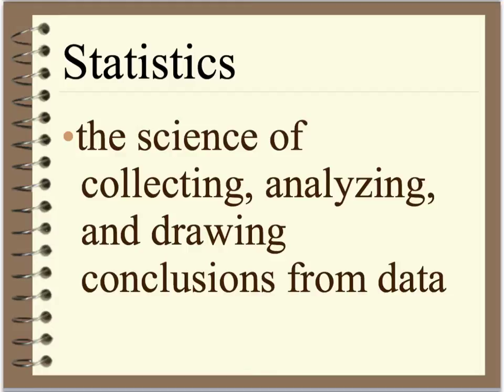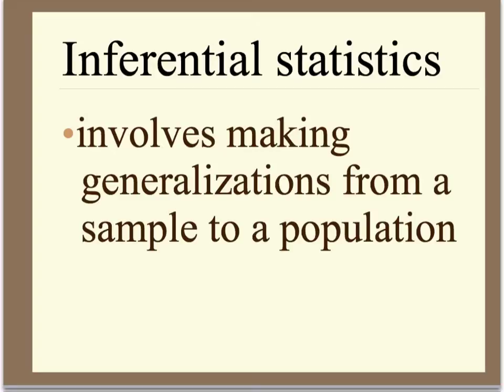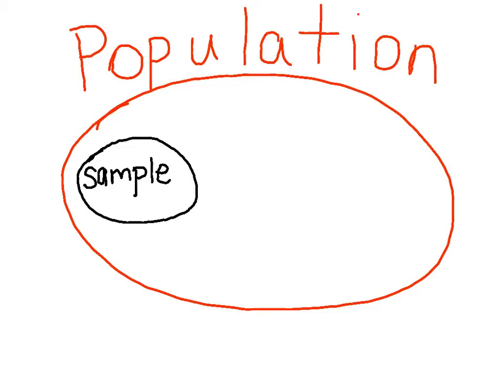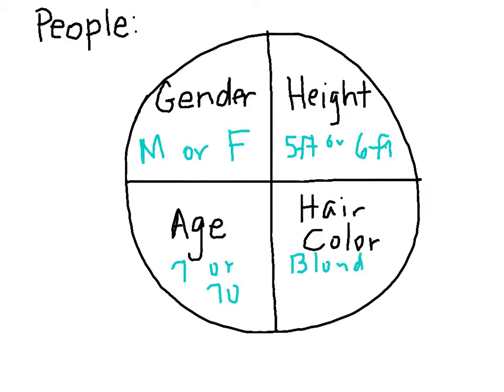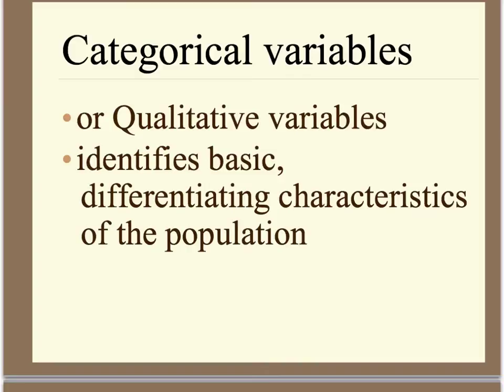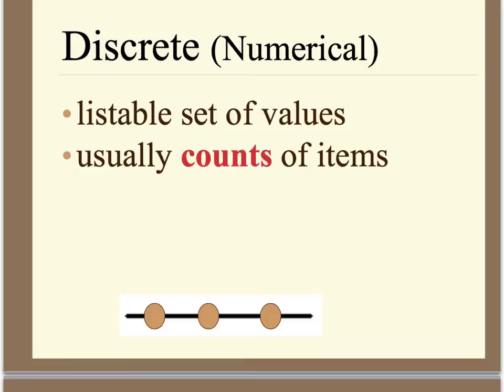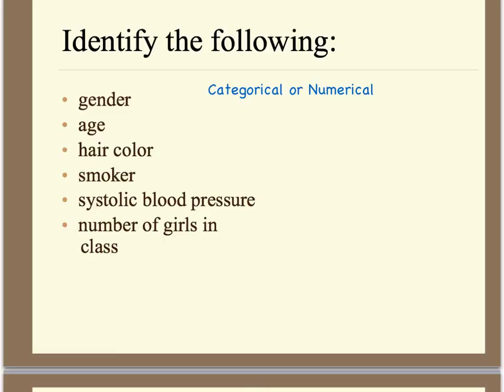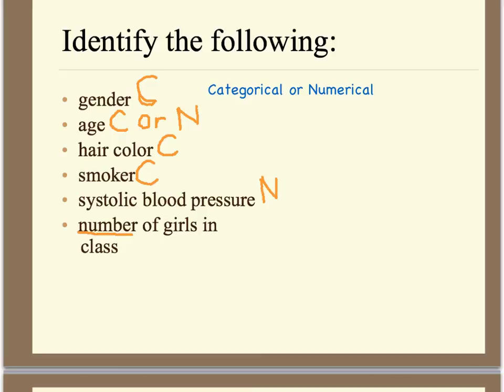AP Stats: Graphs & Distributions - Unit 1, Video I